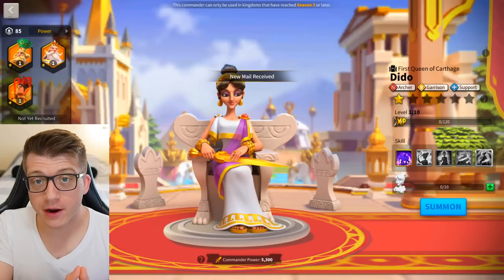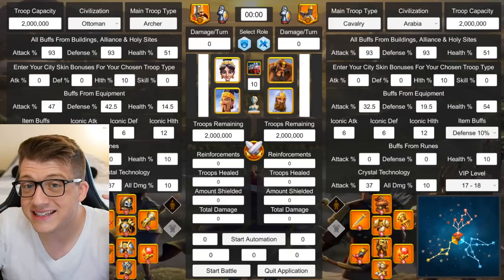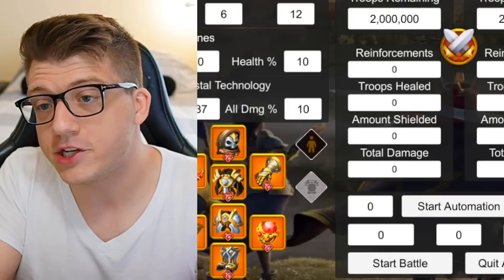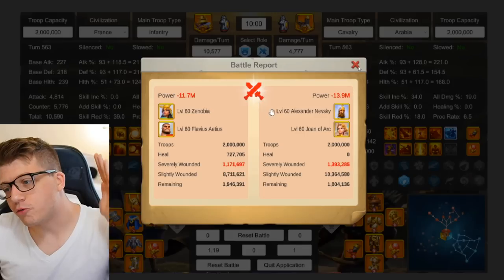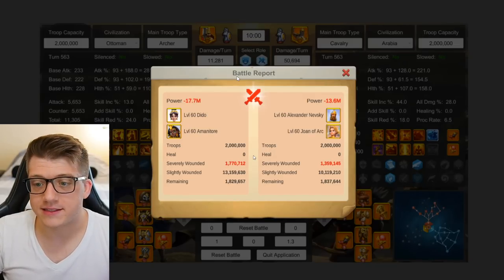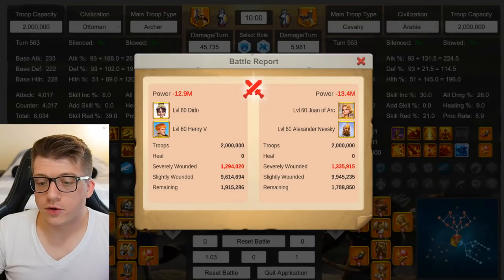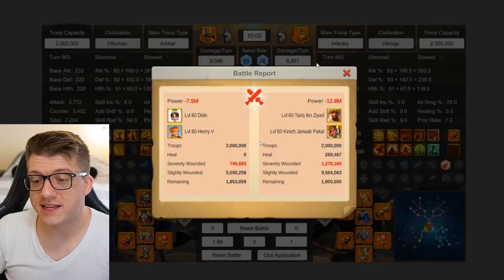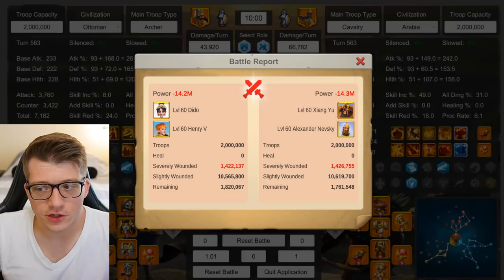Dido Garrison Testing is INSANE! Rise of Kingdoms Dido Guide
Chapters:
0:00 Dido - BEST Archer Garrison in Rise of Kingdoms?!
0:44 DISCLAIMER! IMPORTANT!
2:22 Setting Up the Garrison Simulator
5:46 ALL Battle Reports
19:08 BEST Commander Pairs for Dido Garrison